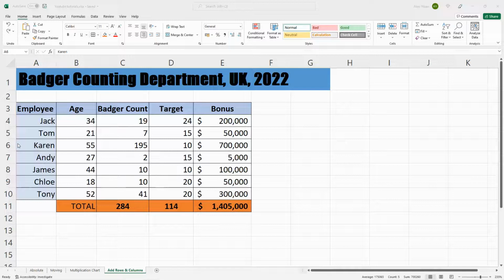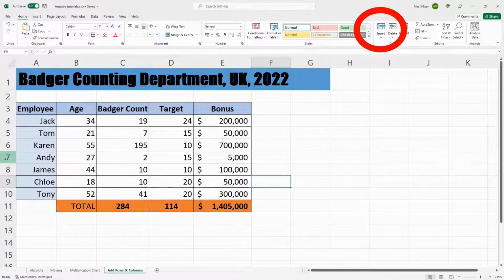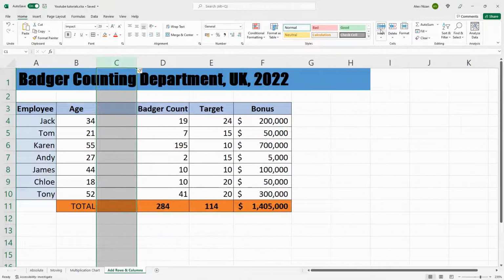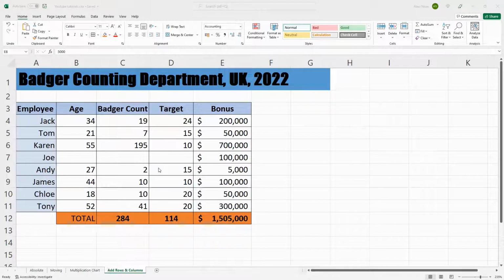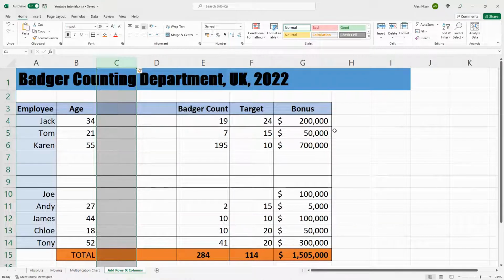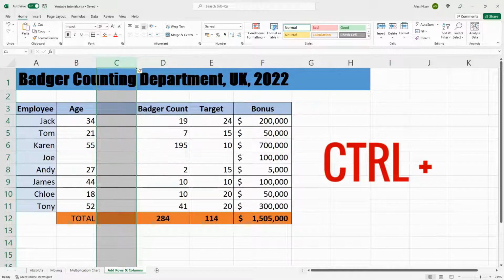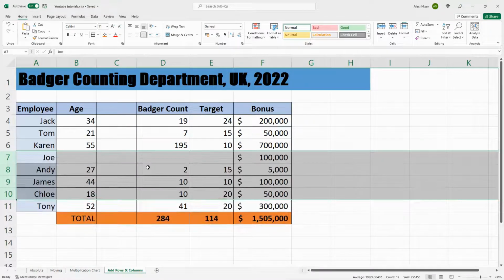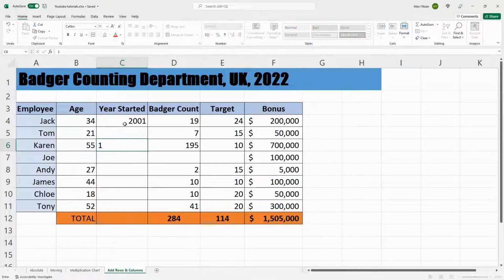How To Insert Multiple Rows & Columns In Excel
I'll show you how to add rows and columns in excel, and how to insert multiple rows or columns in excel at once.

Chapters with timestamps:

00:00 Intro
00:19 Insert Rows
01:14 Insert Columns
02:05 Quicker method to add rows and columns
02:36 Adding multiple rows and columns
03:09 Shortcut to insert rows and columns
04:14 Delete rows or columns shortcut

Also, I have an Excel keyboard shortcuts video, perfect for beginners looking to get faster when using Excel

I'd also love to hear from you if you found any of this video useful, and if you could give the video a like that would be awesome too!

 Thank you so much for your time, and I hope you have an amazing day.

 Lex